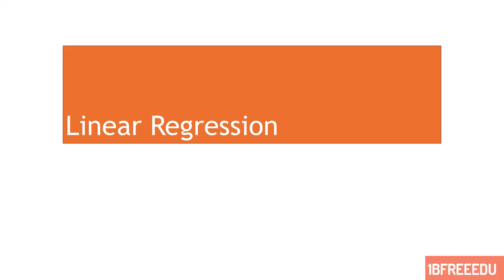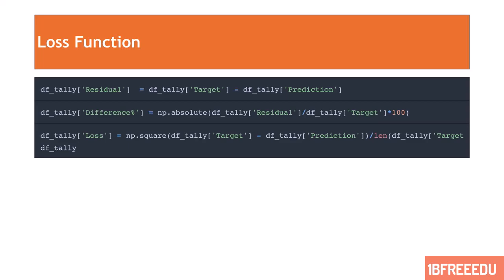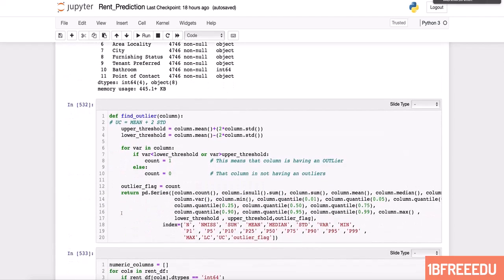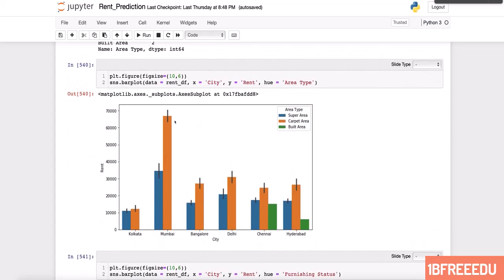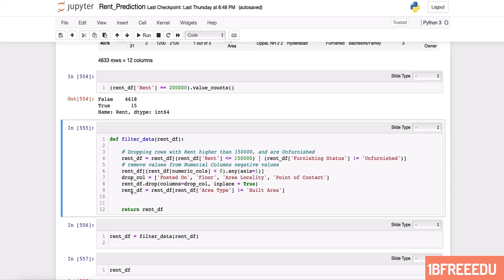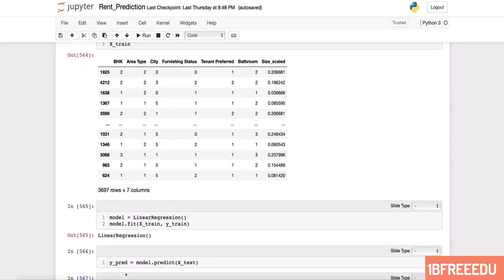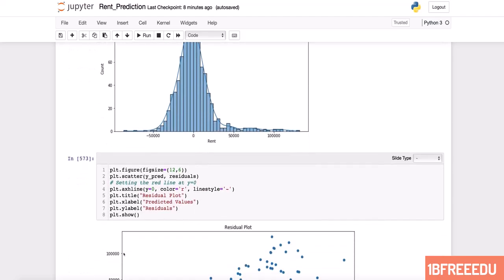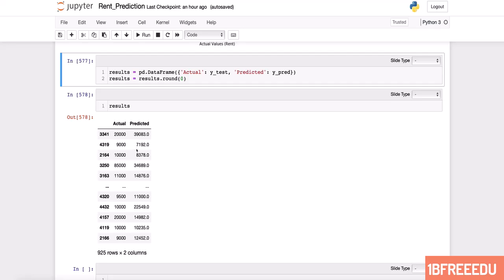House Rent Prediction Using Python: Build a Real-World Project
Learn how to predict house rent using Python and machine learning! This tutorial covers data preprocessing, model training, and evaluation. Perfect for beginners and those looking to build practical data science projects. By 1bfreeedu.